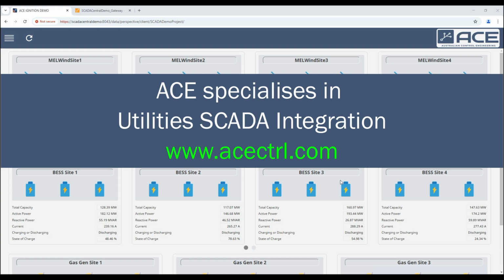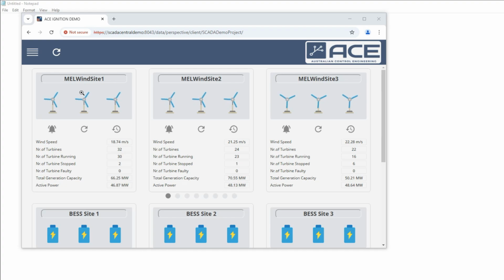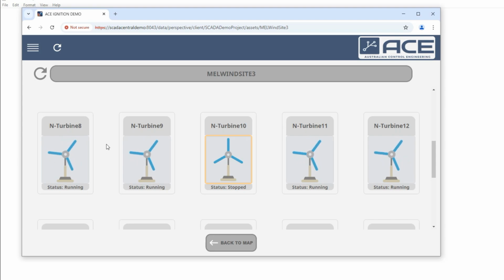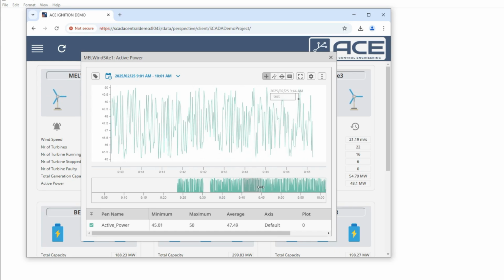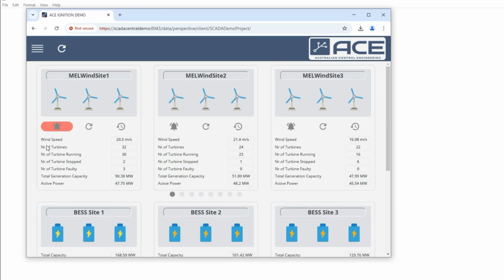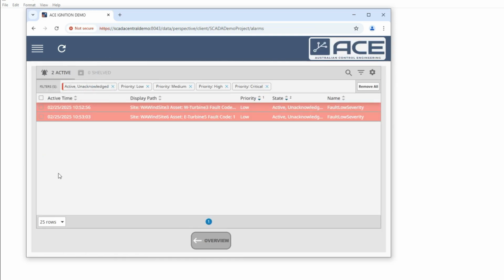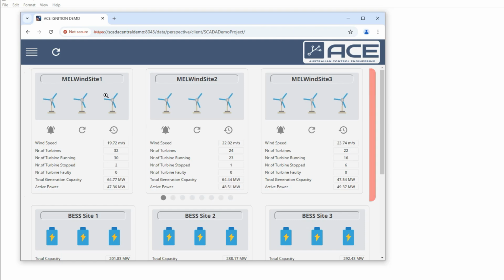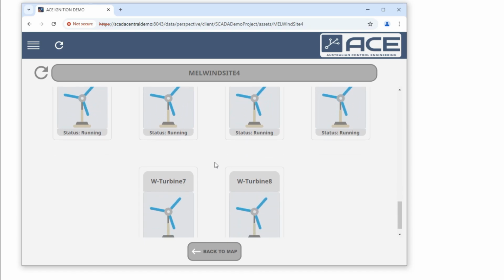Ignition SCADA Demo: Remote Operations for Solar, Wind & BESS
This is a simulated multi-site energy SCADA demonstration, covering MQTT data flow, operator access, trending, alarms and template-based expansion. The sites shown are part of the demonstration project.

See an Ignition SCADA demonstration for remote operation of wind, solar and battery-energy-storage facilities.

For utilities, EPCs, developers and asset owners in Australia and New Zealand considering SCADA and control-system engineering.

Chapters
00:00 Demonstration overview
01:21 Simulated multi-site energy SCADA
01:44 Ignition Edge and MQTT data flow
02:51 Site summaries and asset drill-down
04:26 Operator access and authentication
06:11 Navigation and mobile layouts
07:51 Historical and real-time trending
10:25 Comparing data across sites
11:08 Alarm status and acknowledgement
12:37 Alarm history and filters
13:25 Fault visibility across sites
15:32 Scaling with scripting and templates
16:40 Adding sites to the demonstration
19:04 Adding turbine assets
20:43 Wrap-up